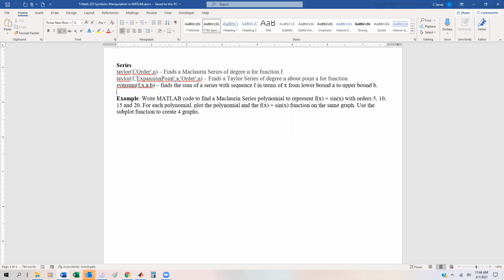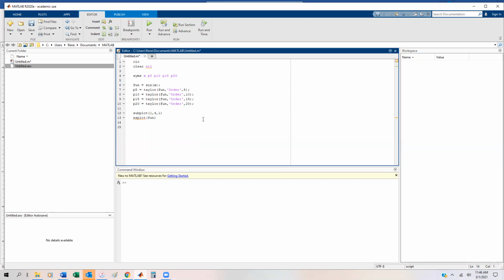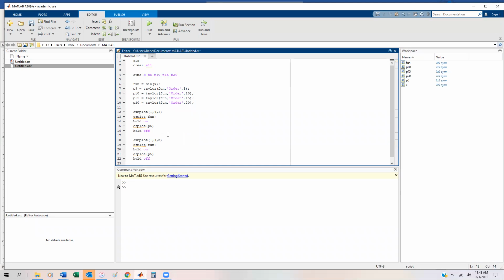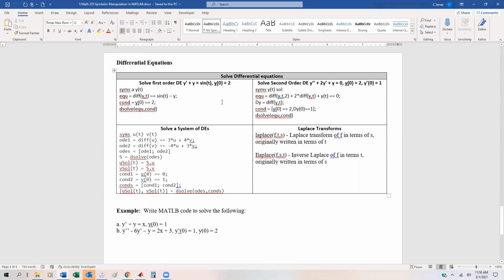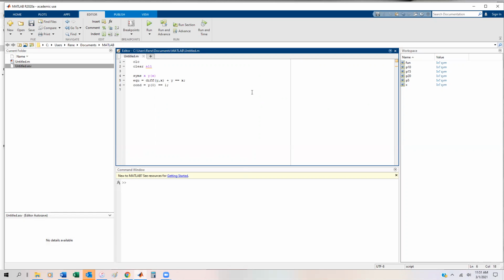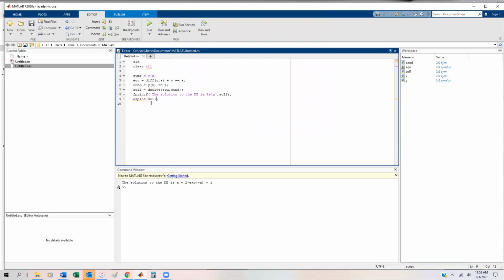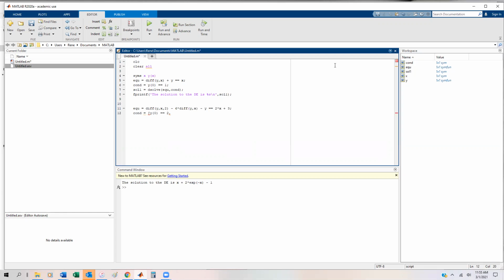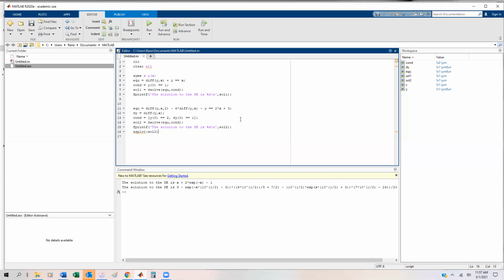5 5 Symbolic Manipulation in MATLAB